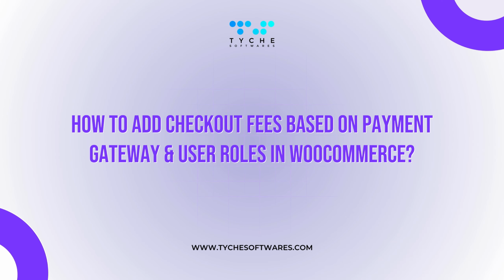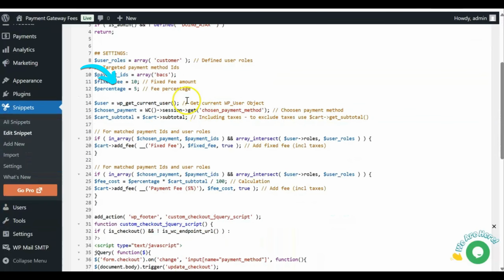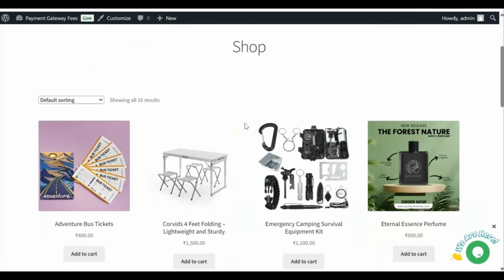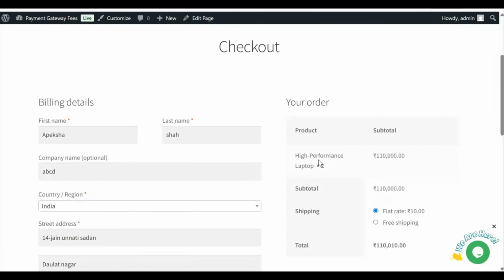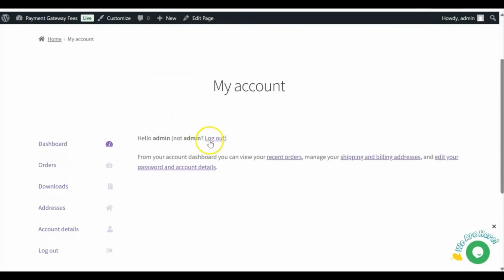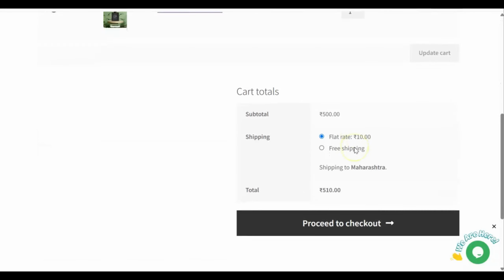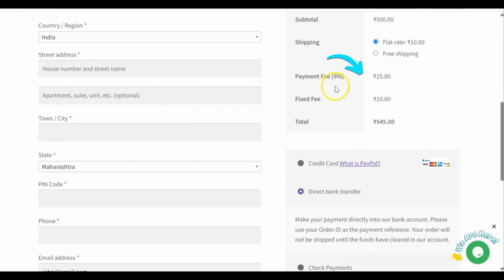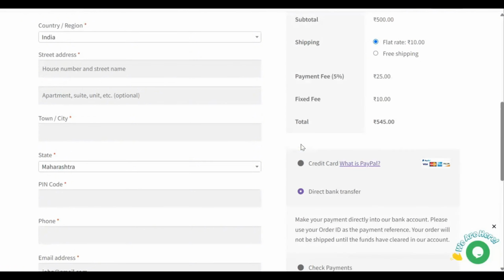How to Add Checkout Fees Based on Payment Gateway & User Roles in WooCommerce?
Not every customer should be treated the same at checkout — especially when payment method and user role affect your bottom line.
In this WooCommerce tutorial, you’ll see how to add a fee only when a logged-in customer chooses Direct Bank Transfer (BACS). Perfect for covering extra transaction risks or manual processing, without charging guest users or wholesale users.
In this tutorial, you’ll learn how to set up a smart checkout fee that’s applied only when these two conditions are met:
👤 The user is logged in with the Customer role
💳 The selected payment method is Direct Bank Transfer (BACS)